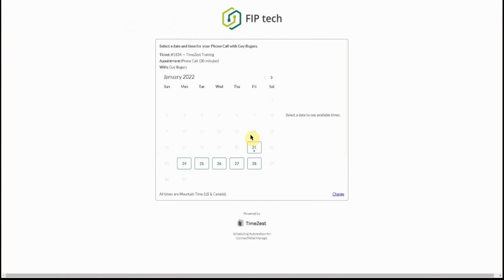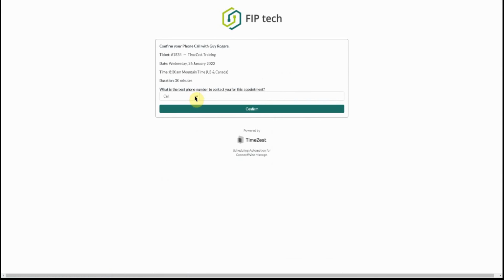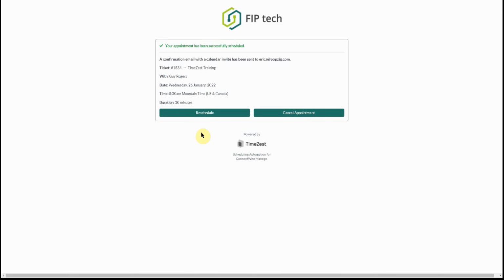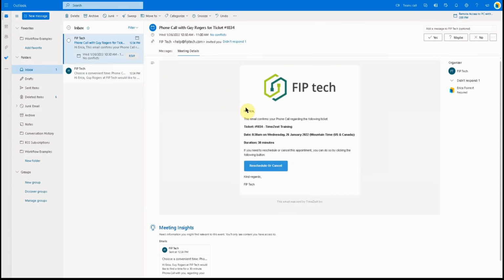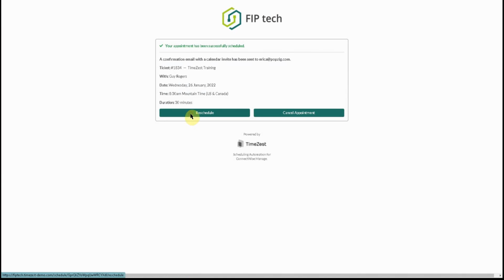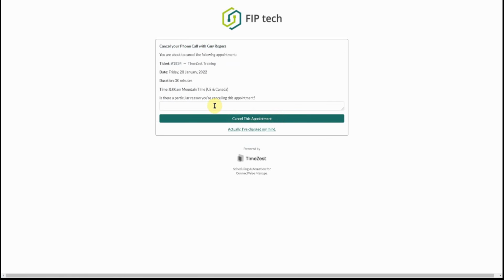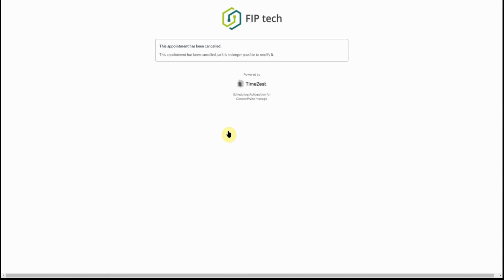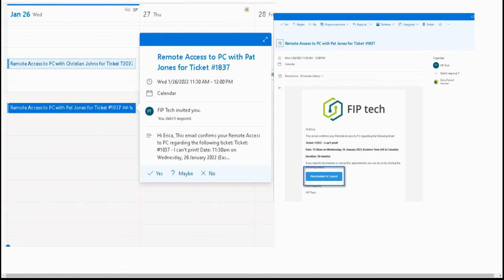How to schedule with TimeZest- End User Training